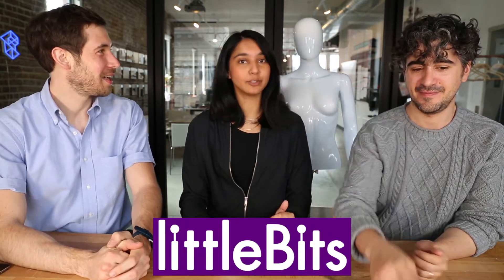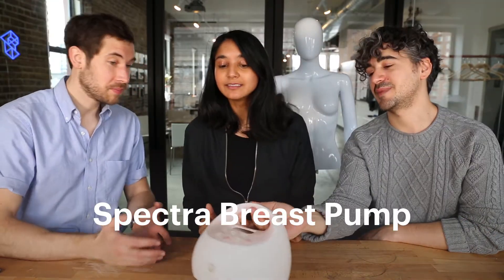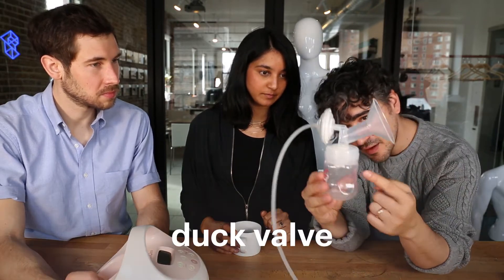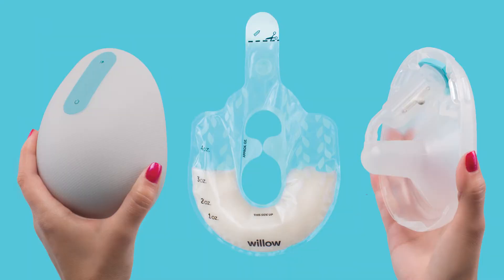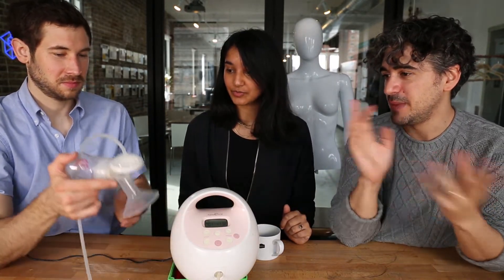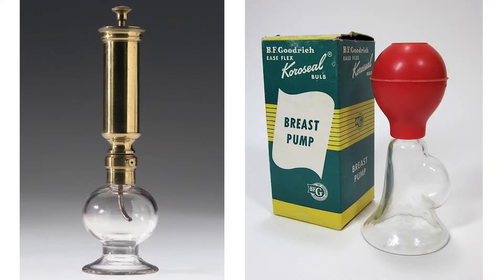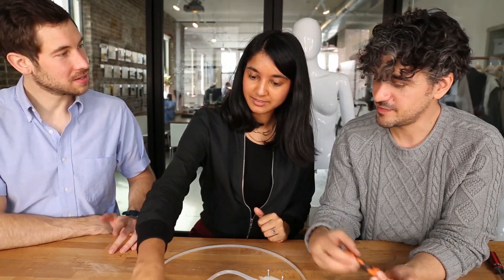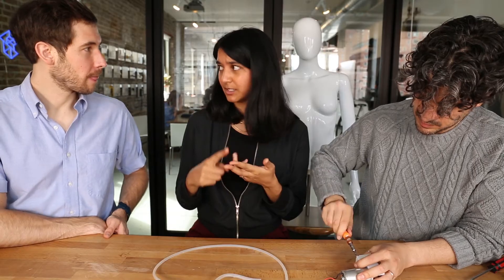Breast Pump Teardown 🍼🍼 (with Krystal Persaud)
Episode 12

Tomorrow Lab welcomes Krystal Persaud from littleBits as we teardown a Spectra Breast Pump, see various check valves, and analyze biomimetic features.

99 Luftballons - Nena